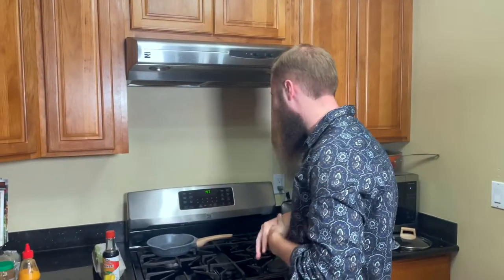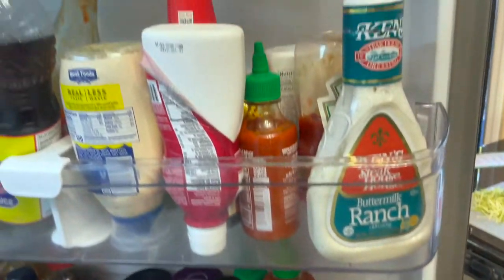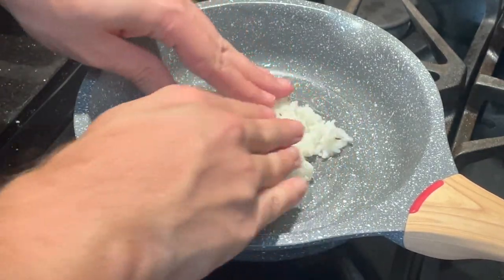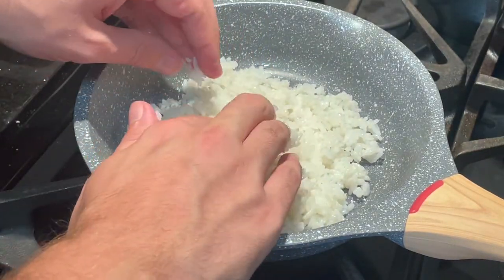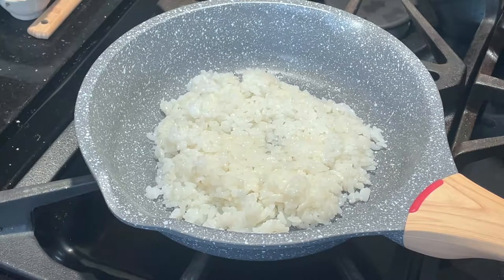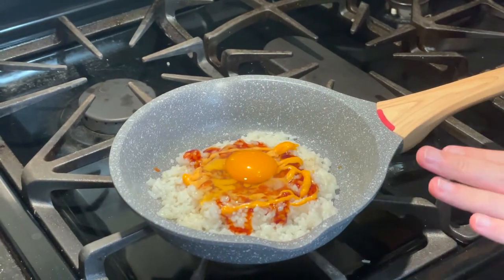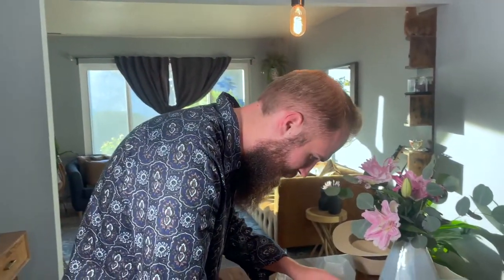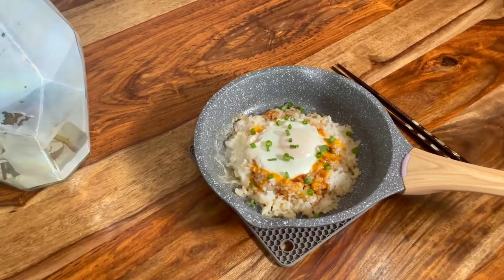At Home Hotpot Egg Over Rice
This is one of my favorite dishes... Join us! Vlogs, Painting, Art, Watercolor, our podcast like show PONDER and more!

We sell paintings on Instagram ► @FindYourHues